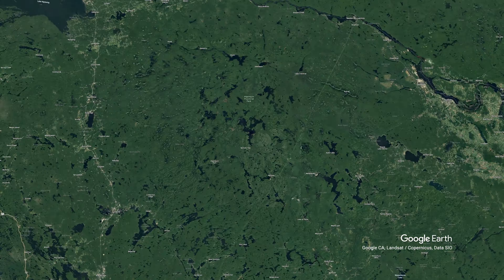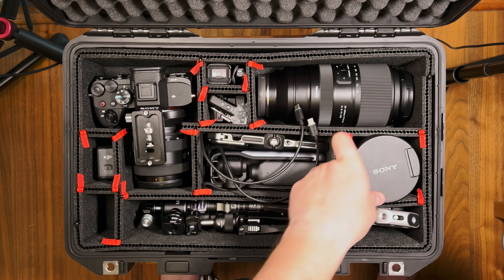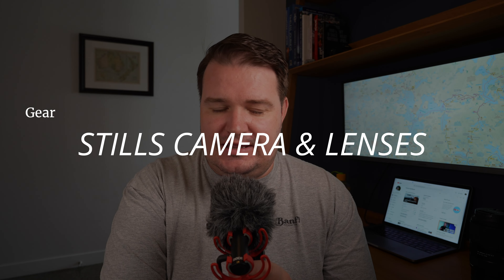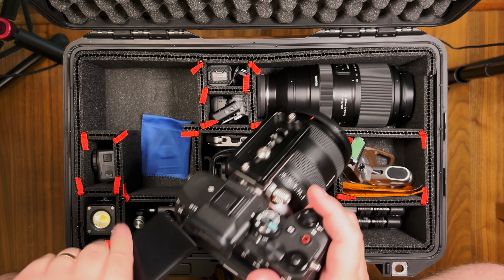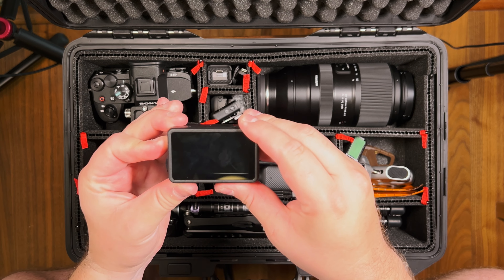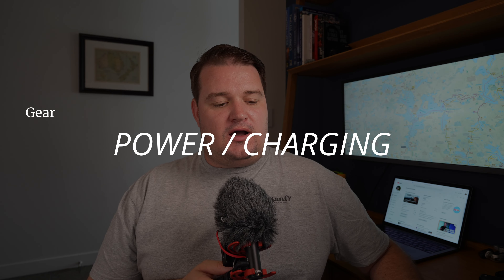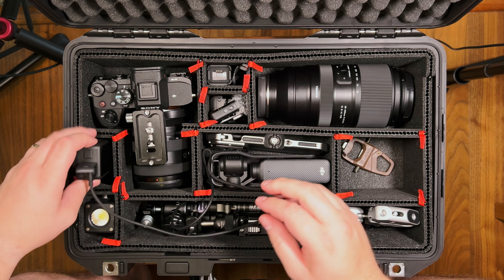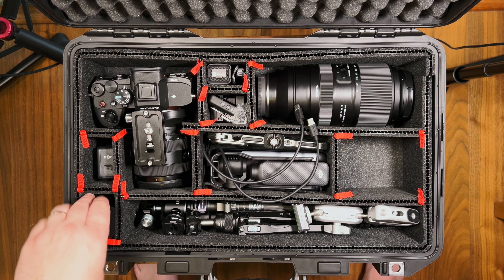Waterproofing your Camera Gear for Outdoor Photography Adventures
Let me know which lenses & gear you would bring!

I have a little getaway planned in Algonquin which will afford me some awesome Landscape Photography scenery, and a few tranquil moments to capture it.

I wanted to offer a video going over what camera gar I'm planning to bring, and how I'm keeping it safe and waterproof while out canoeing, and generally not indoors.

I'm fitting all of the gear in a briefcase sized pelican case, and hopefully I can rely on the protection it offers if anything happens to it while out on this trip.

- Nick

📸 The gear I hope doesn't sink to the bottom of a lake:
Main Photo Camera Sony A7iv
Wide Angle Lens Sony 16-35 F4 Zeiss
Standard Lens Sony G 20-70 F4
Telephoto Lens Tamron 50-400mm
Super Wide Angle Sony 14mm GM
Main Tripod & Head Leofoto LS-284C + LH-30
Tripod Spike Feet Leofoto TFC Claws
Backpack Shimoda Explore V2 30L
Vlog Camera Main DJI Pocket 3
Vlog Camera Backup DJI Action 4

Chapter Markers for this Video:
0:00 - Intro
0:28 - Trip Plan
1:47 - Pelican Case
3:12 - Stills Camera & Lenses
5:48 - Vlogging Gear
8:03 - Power / Charging
9:04 - Tripods